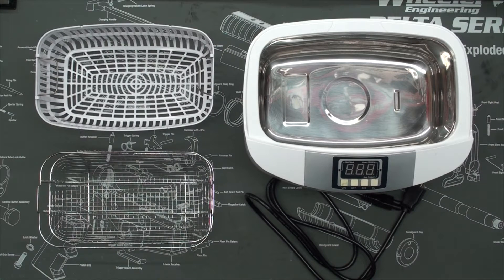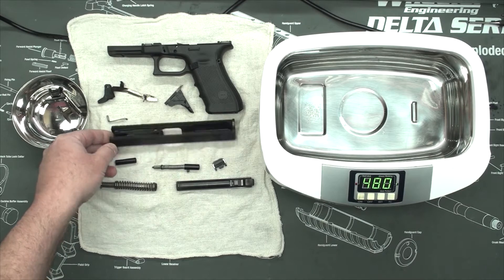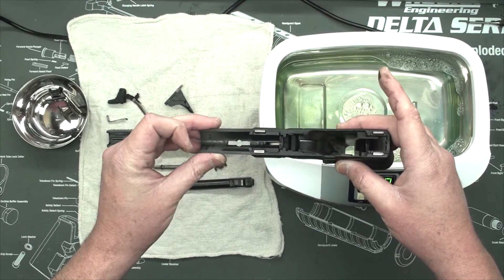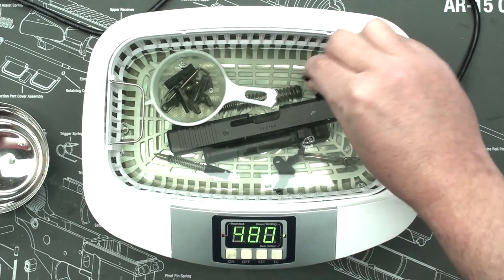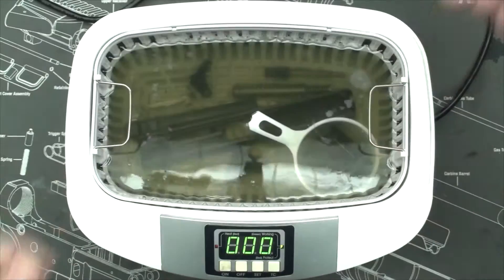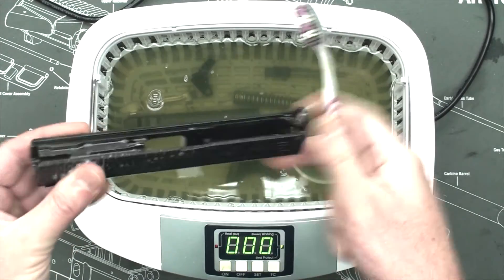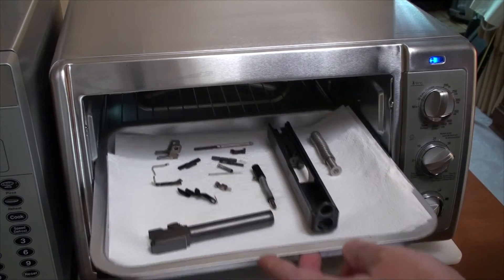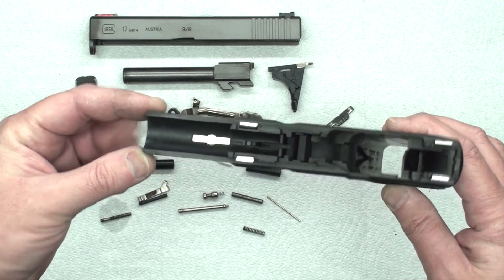Ultrasonic Cleaner - Glock 17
Demonstration of an Ultrasonic Cleaner being used for cleaning my Glock 17 Gen4.